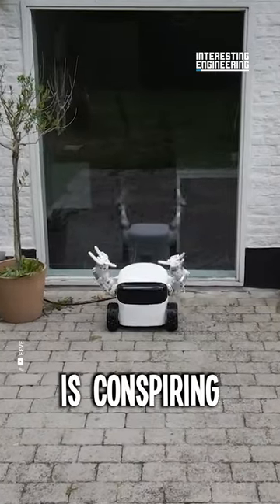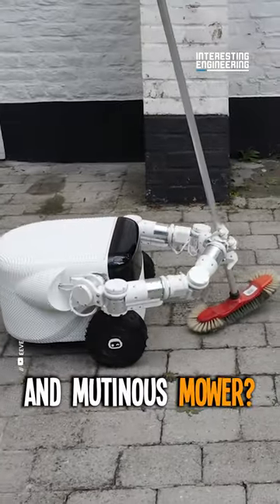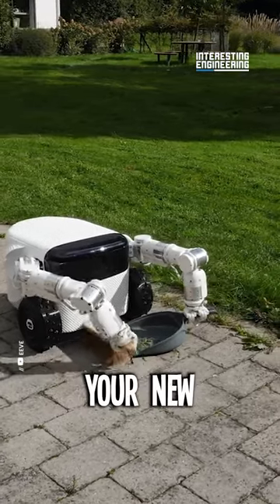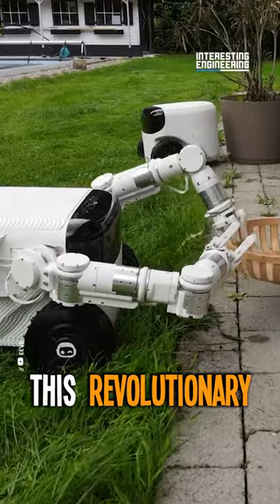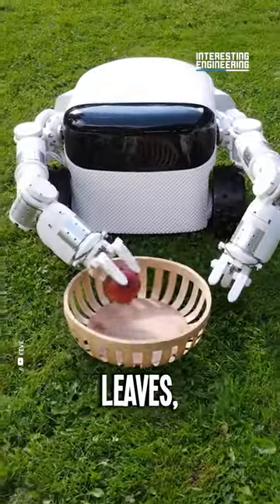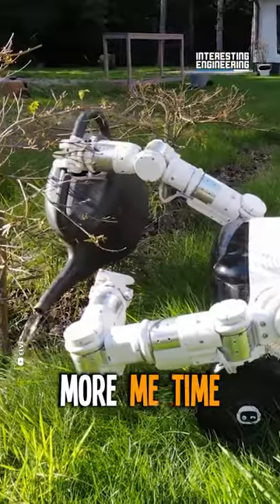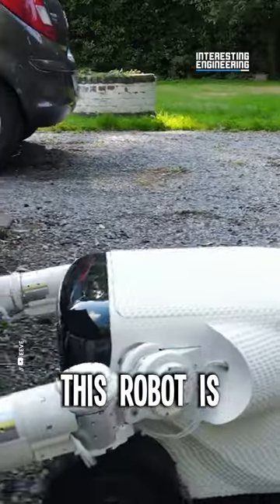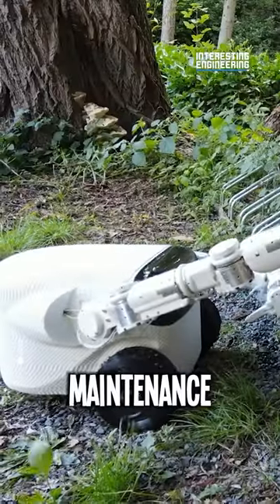This Robot is Your Backyard's New Best Friend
The future of yard care with a revolutionary robot that effortlessly mows your lawn, shreds leaves, and collects debris, all while you enjoy your leisure time. Say goodbye to tedious yard work and embrace a whole new level of backyard maintenance.